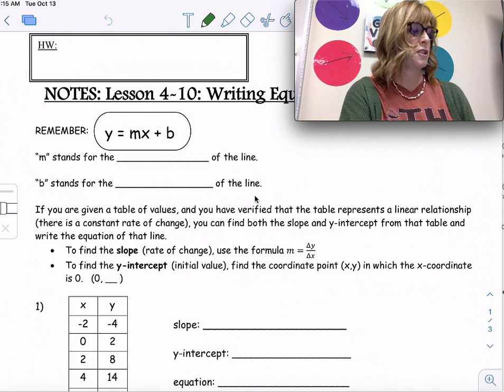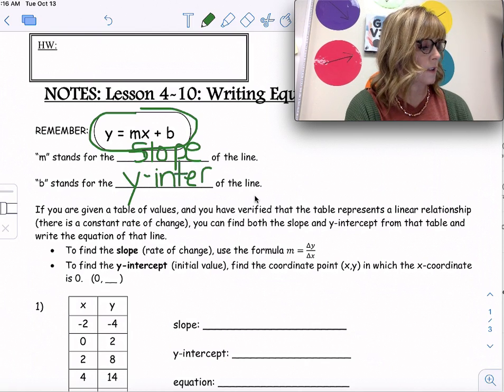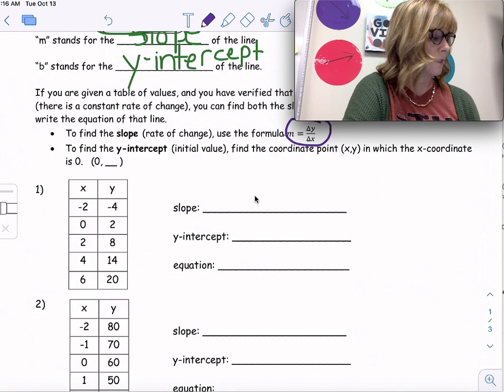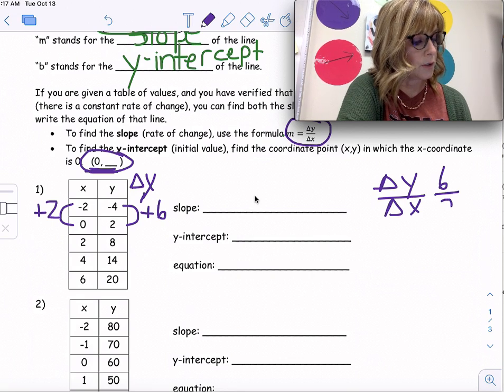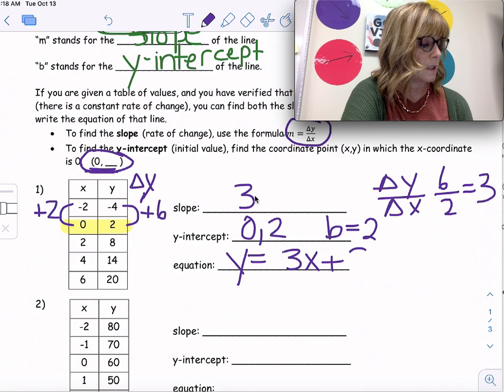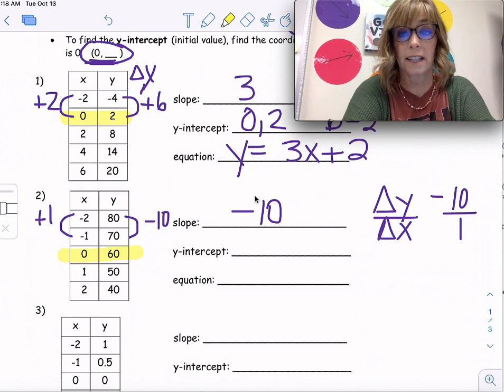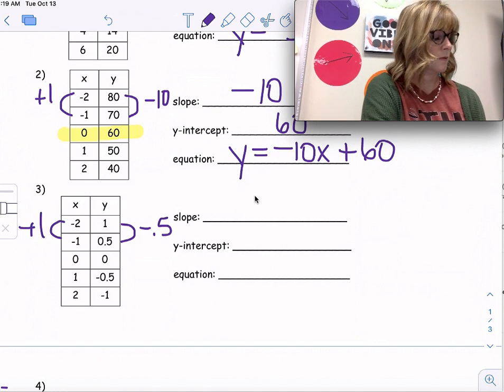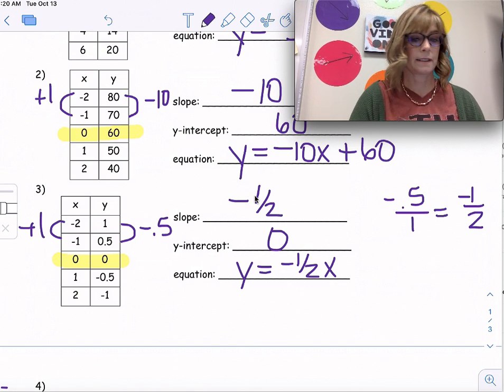10/23 writing equations y=mx+b